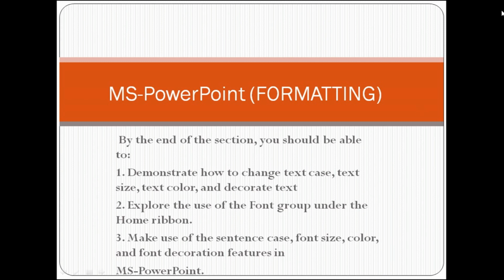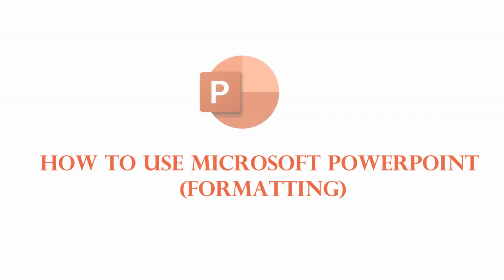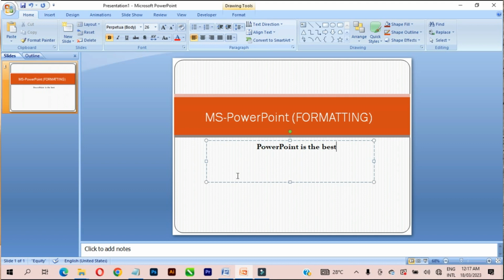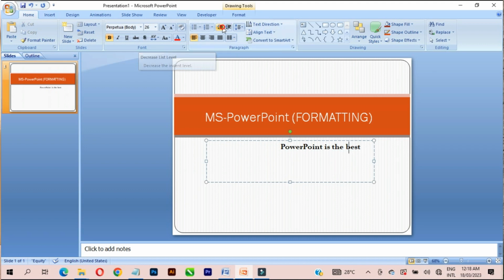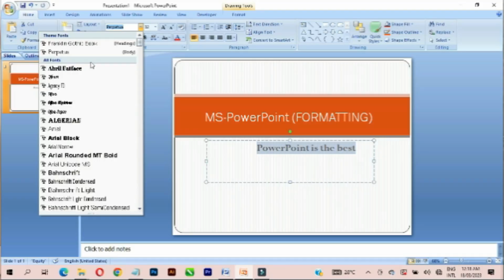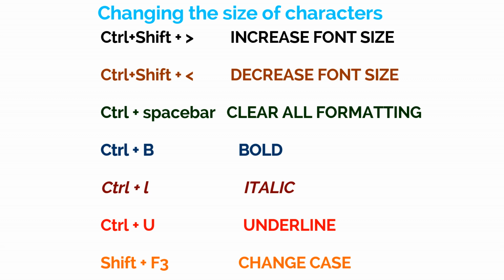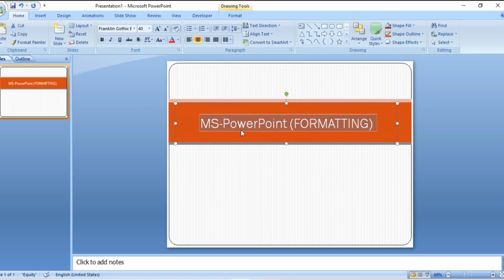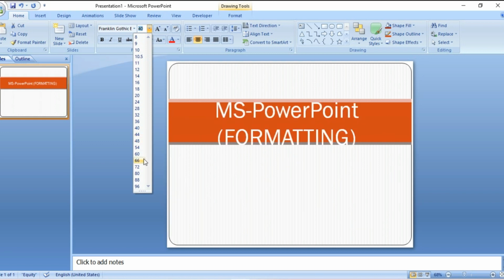How to use MS-PowerPoint (Formatting)